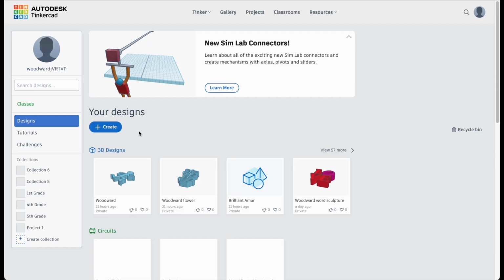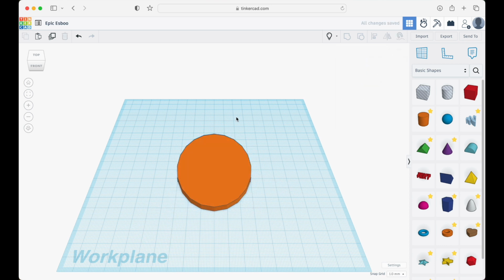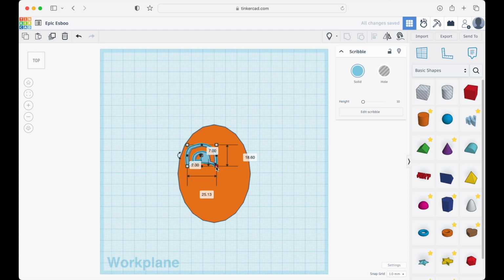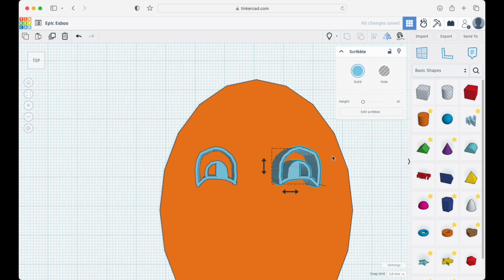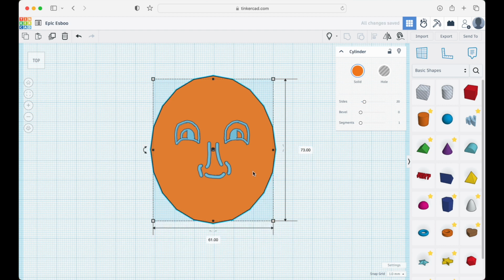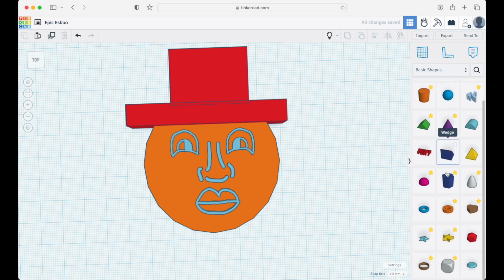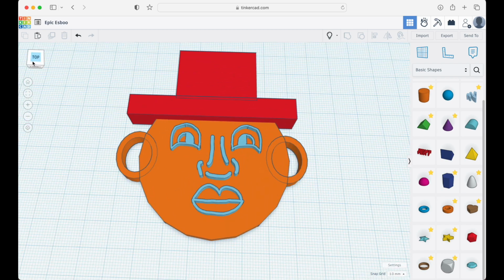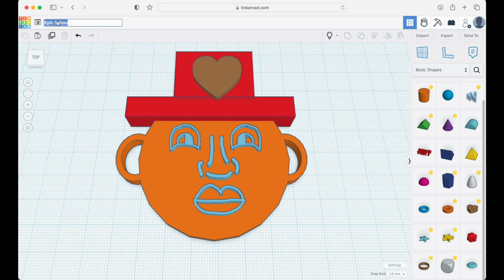3D Printed Portrait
Learn how to use tinkercad to design a portrait for 3D printing.